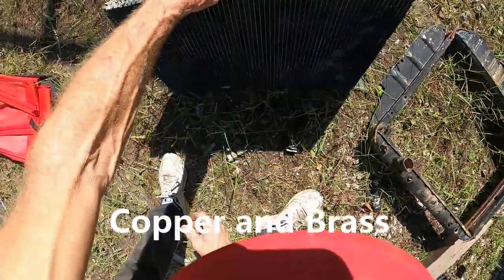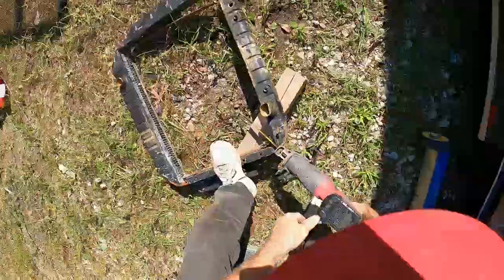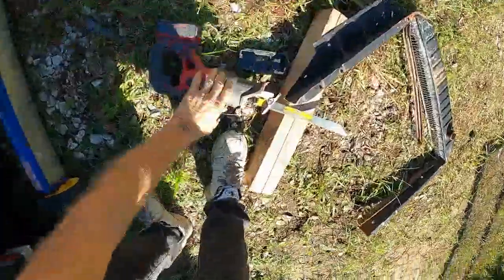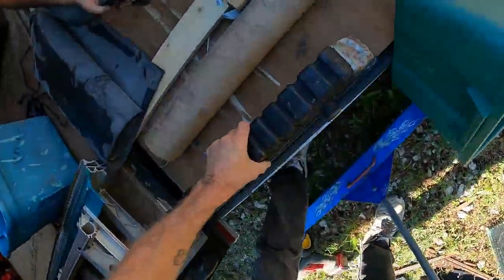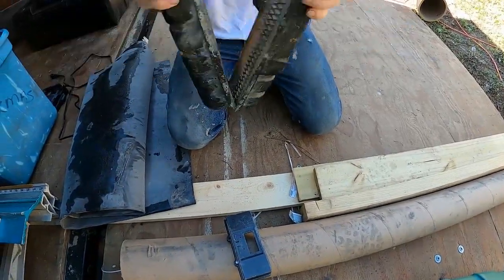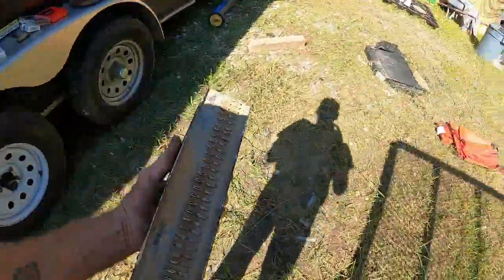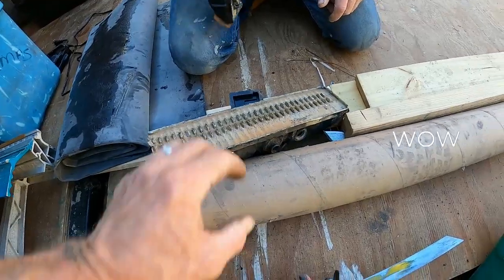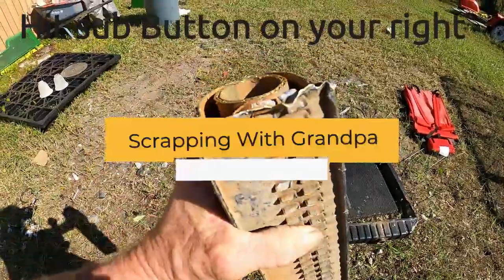Old School Car Radiator Pure Copper and Brass WOW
Join me on my adventure to be 58 and retired. Scrap metal Recycling and more.
I hope to to make my channel interesting to all scrappers young and old.
 If you see anything in my video you are interested in let me know I will see if I can set it aside for you.

Scrapping With Grandpa
1761 Navaho Rd

I do not care what kind of scrap metal I am scrapping all scrap metal. Scrap metal recycling to keep it out of the land fill.